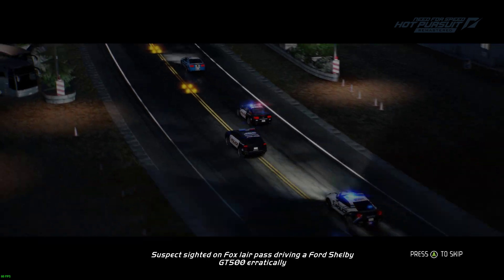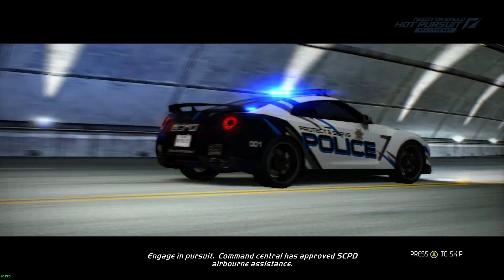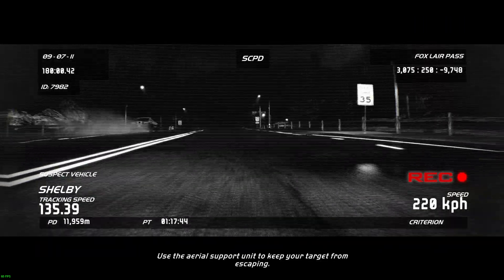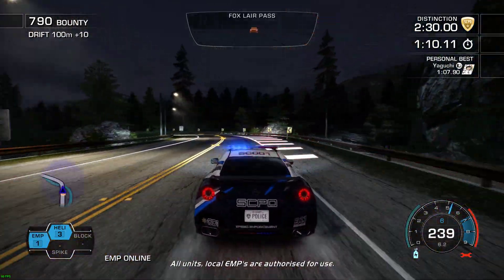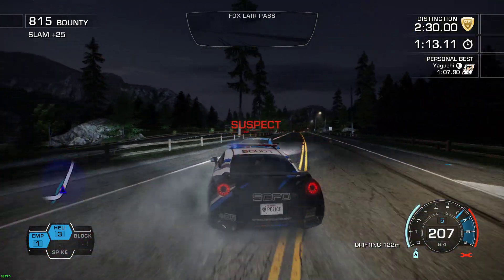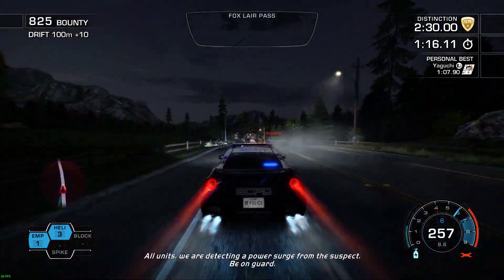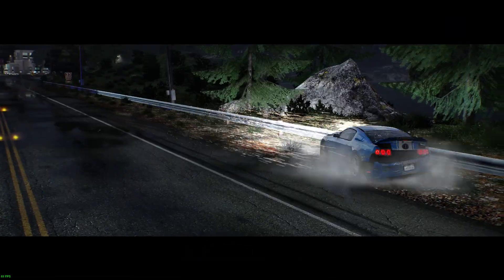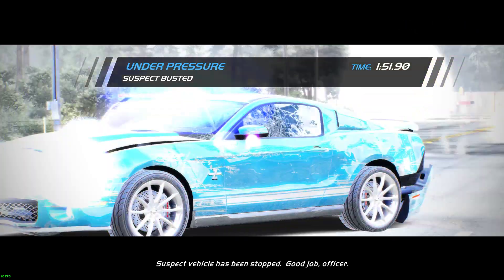Nissan GT-R SpecV (R35) - Need for Speed™ Hot Pursuit Remastered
Need for Speed™ Hot Pursuit Remastered (2020)

Under Pressure
Interceptor - Rapid Deployment

Nissan GT-R SpecV (R35)
Top Speed: Classified
0 to 100: Classified
BHP: 485 @ 6,400
Drive: All-Wheel
Year: 2009